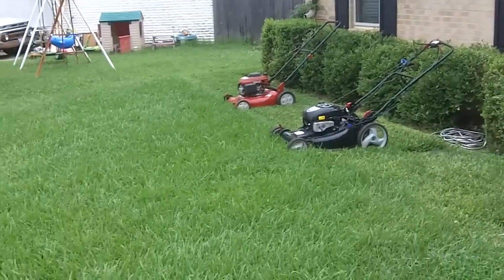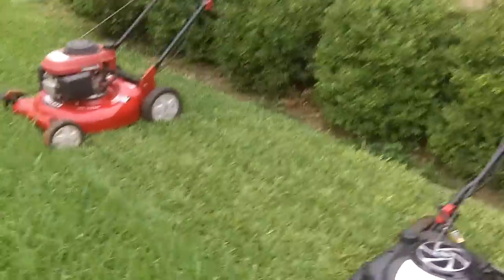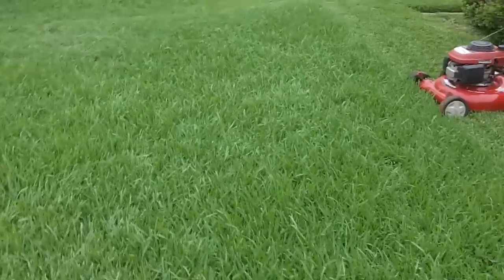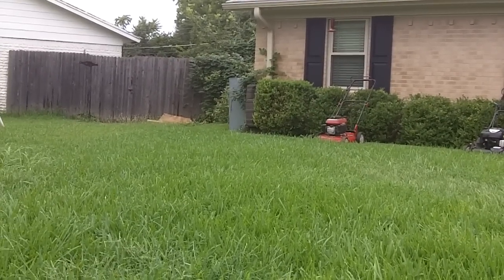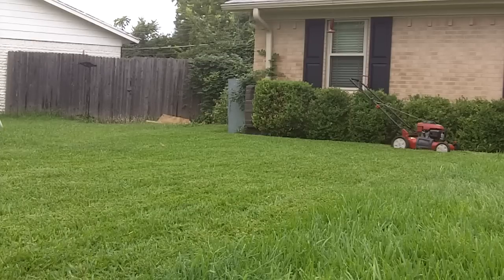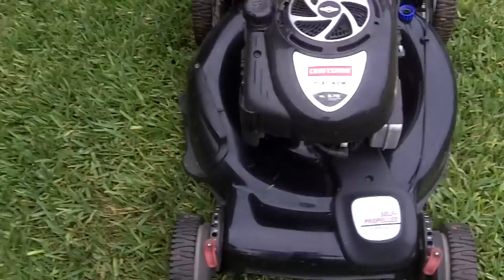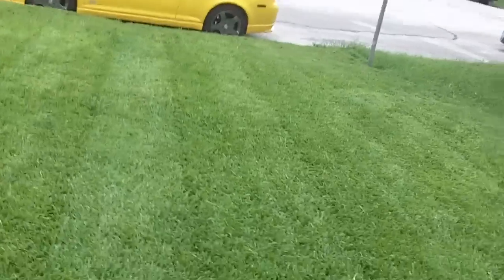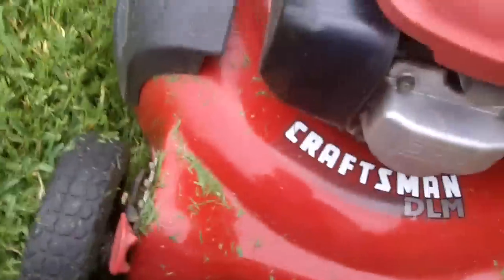Lawn Mower Comparison: Craftsman vs Craftsman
A mower comparison between the 2003 Craftsman mower and the 2010 Craftsman ez2walk mower.